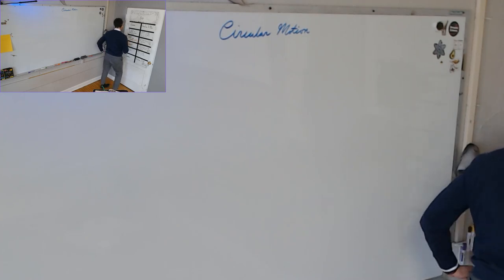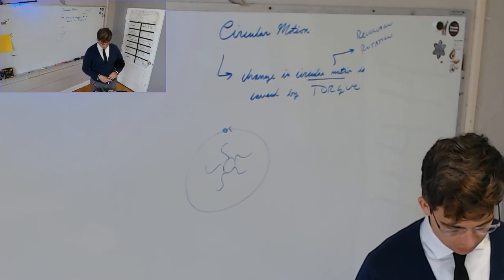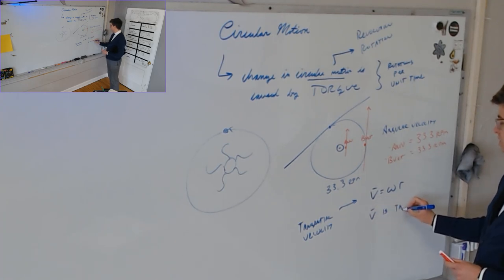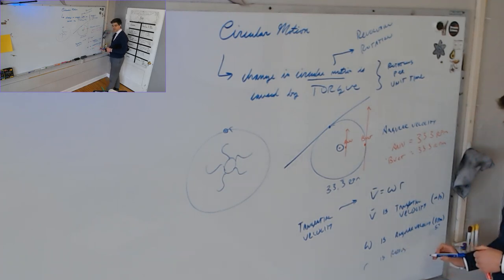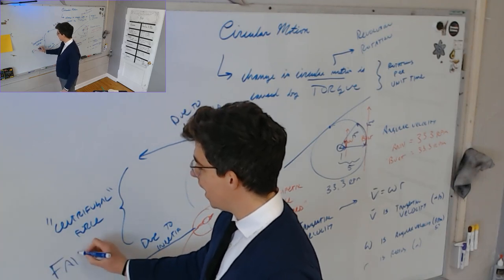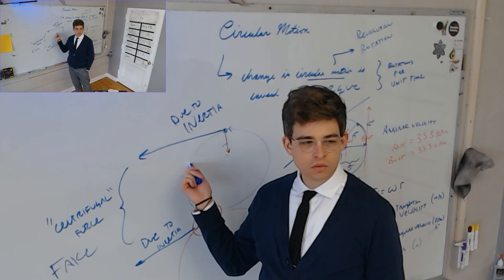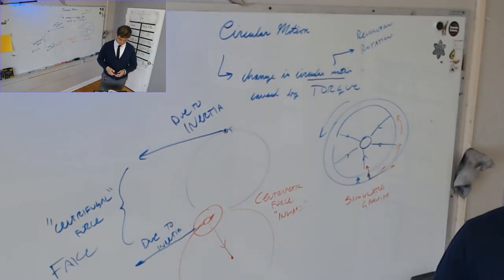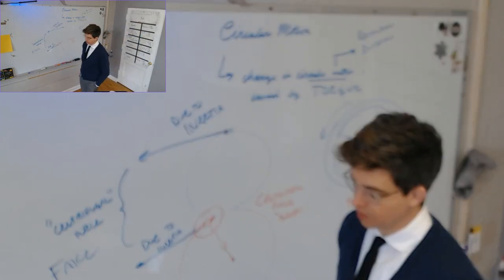Torques and Circular Motion - Physics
In which we describe the basic relationship between linear and angular motion.